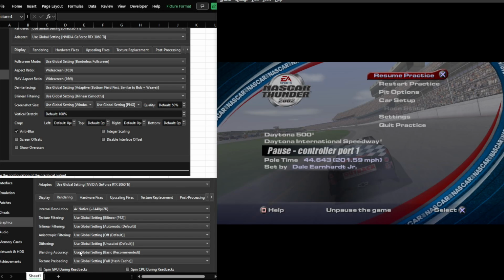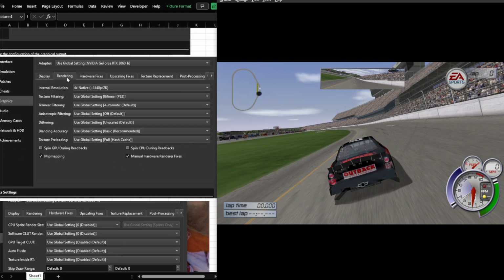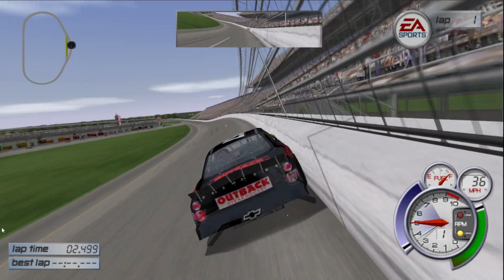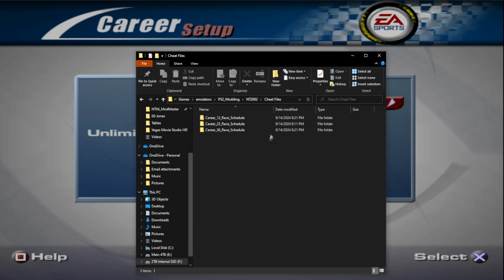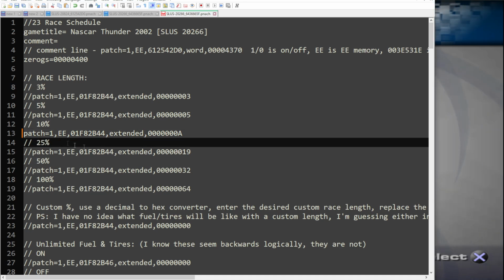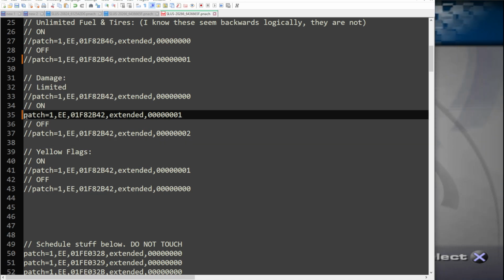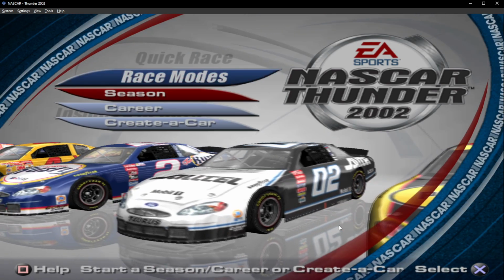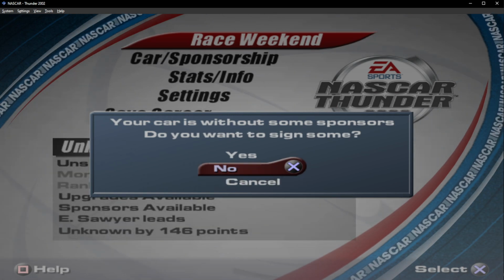Nascar Thunder 2002 - Career Options Fix! - PCSX2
Nascar Thunder 2002's career mode has always locked players to 5% races, 12 race season, Limited damage, and no cautions. Today, we fix that!